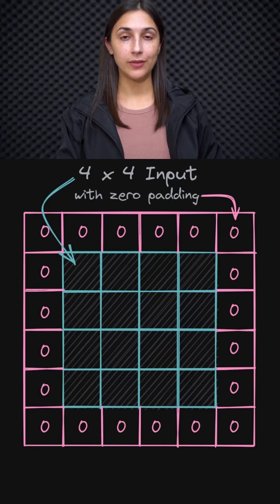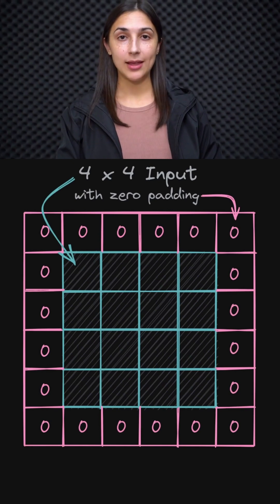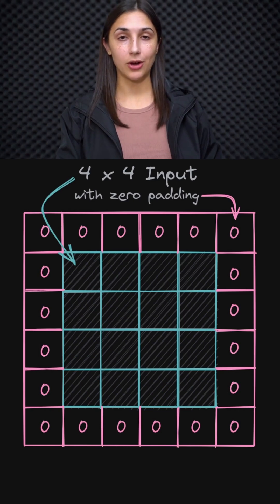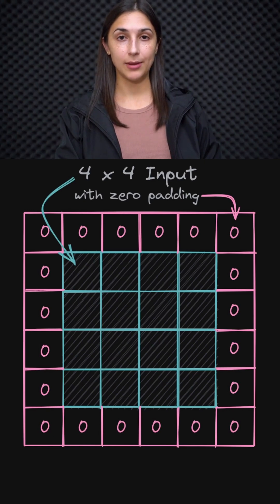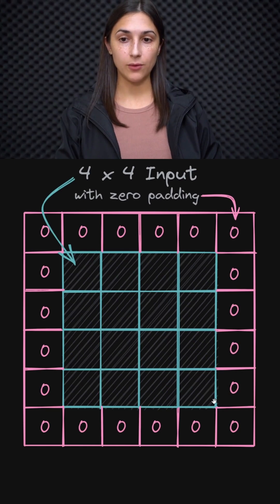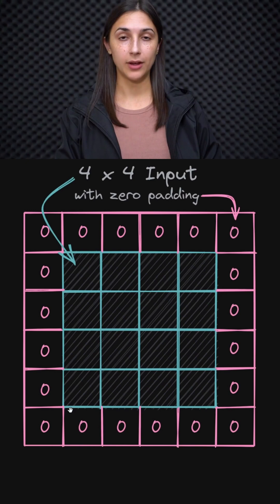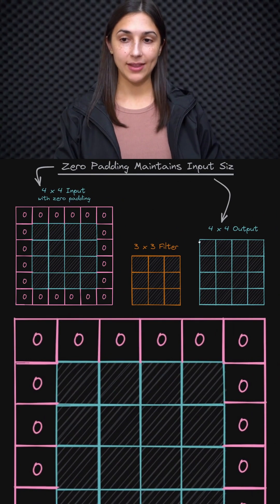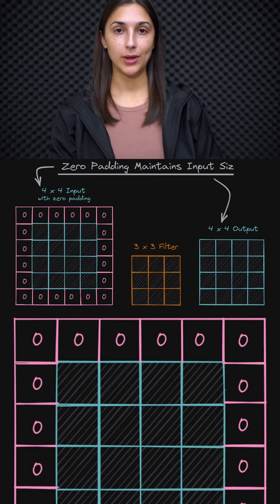What Zero Padding Achieves 🚧 - Deep Learning Beginner 👶 - Topic 277